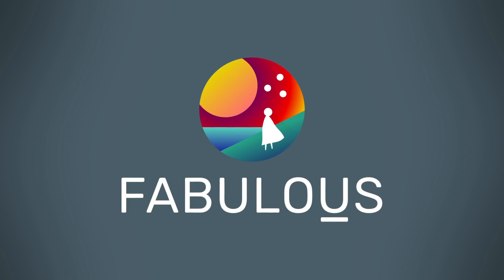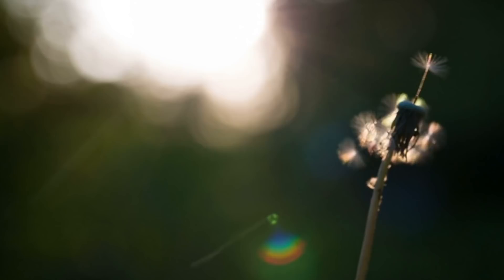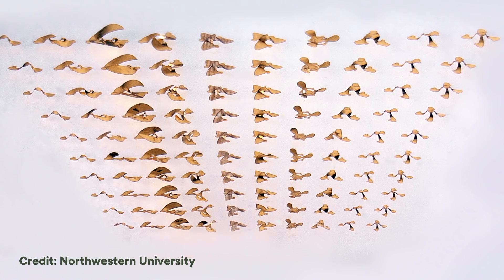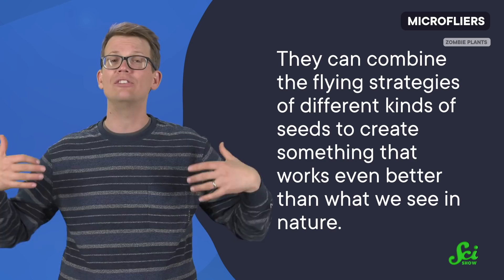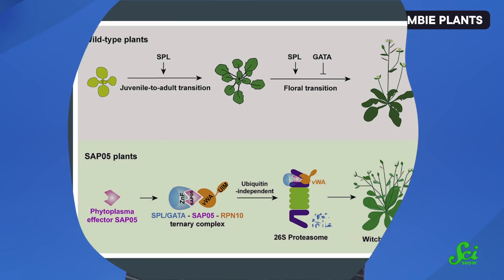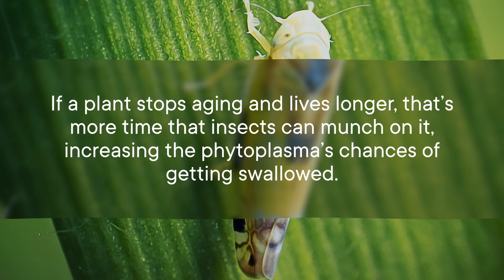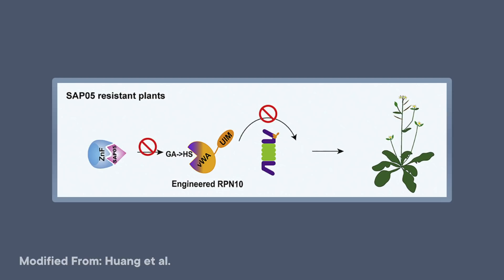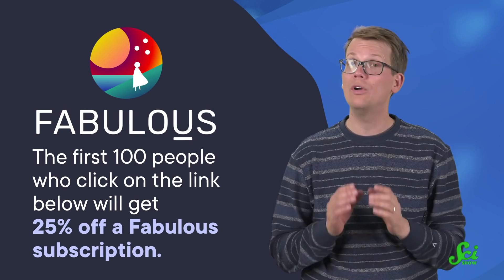Seed-Inspired Microdevices and Zombie Plants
This week in news, we dive into microfliers inspired by seeds and parasites that turn plants into zombie plants!